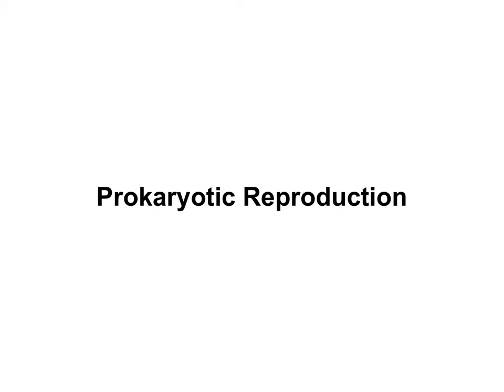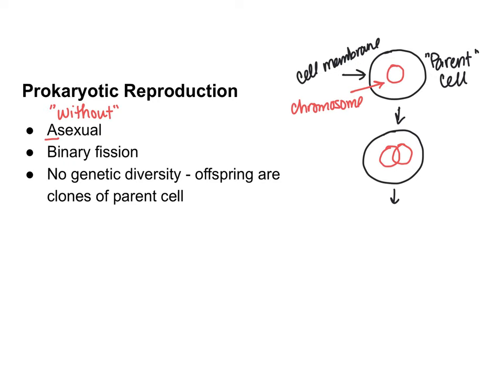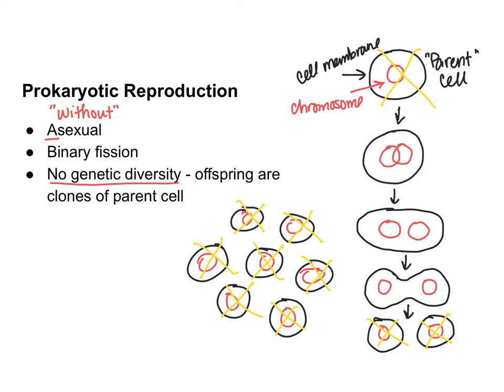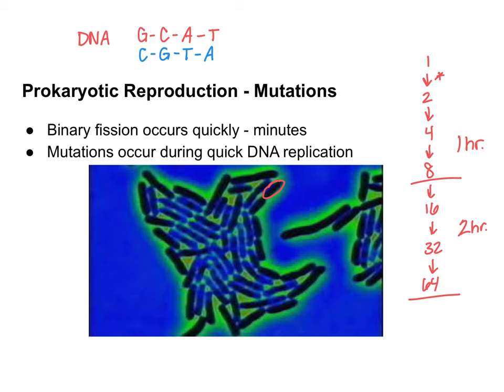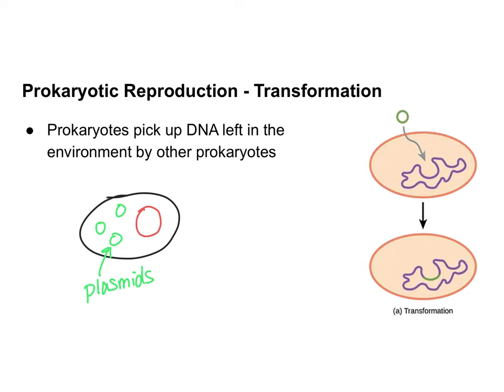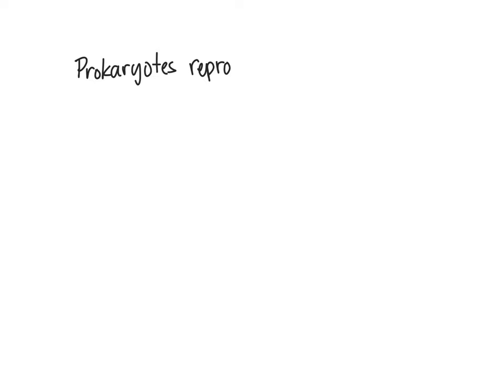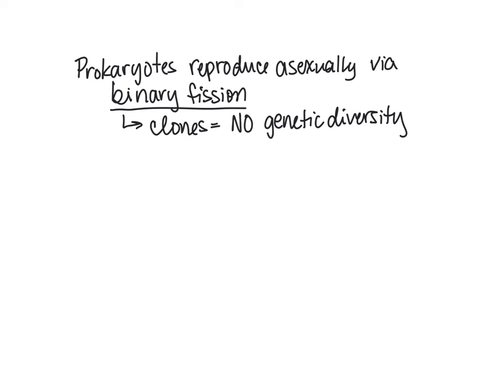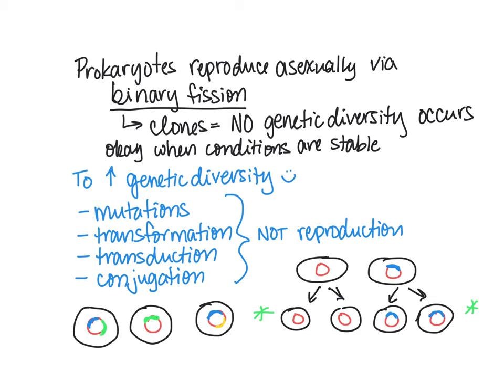Prokaryotes - Reproduction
00:00 Slide 1
00:06 Slide 2
00:12 Slide 3
04:11 Slide 4
04:23 Slide 5
07:25 Slide 6
08:35 Slide 7
09:29 Slide 8
10:24 Slide 9